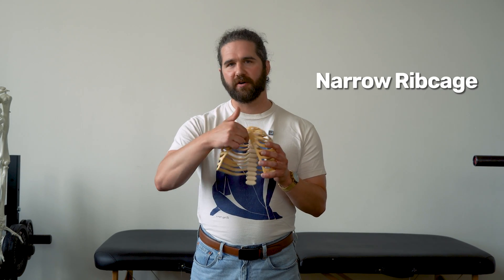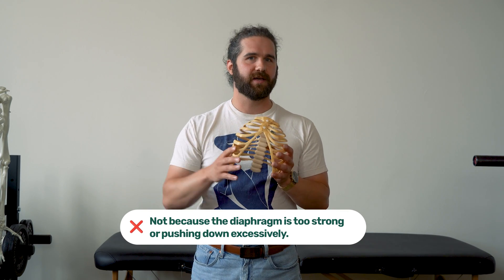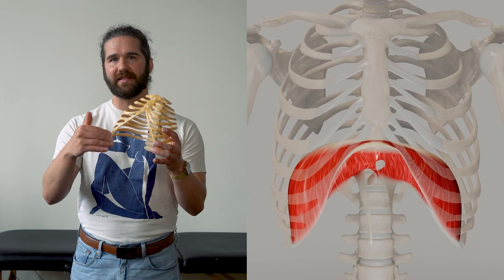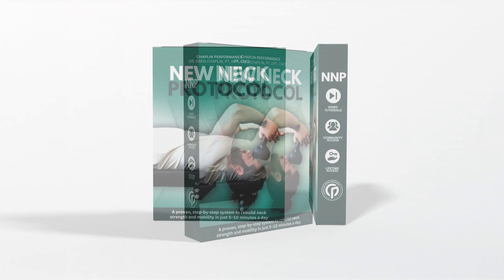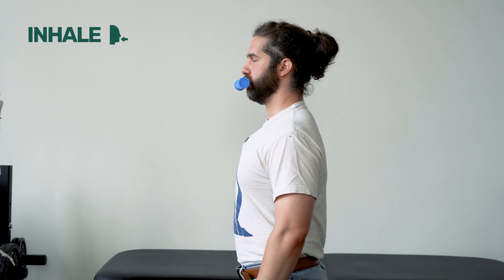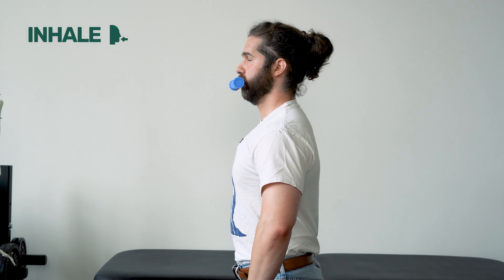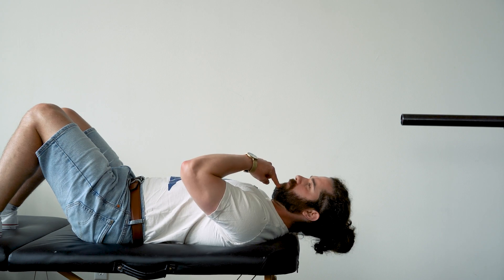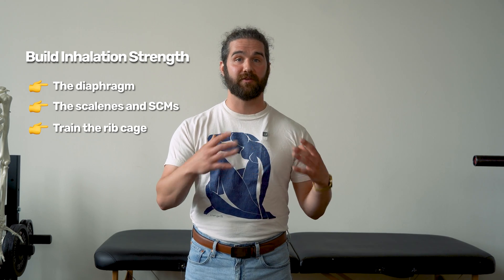When gentle exhales don't work for a Narrow ISA - (Is it REALLY this simple?)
If you want the full roadmap to work up to this safely, register here and I’ll send you a free 5-part mini series to get started.

Want to improve your ability to expand your Narrow ISA? - Grab the New Neck Protocol & Breathwork Breakthrough!!

A narrow infrasternal angle is when the lower ribs rest and move more easily towards 60° rather than 90°, or even 120°.

One of the common explanations is that superficial abdominals compress the lower ribs, creating a narrow ISA.

Typical advice for the narrow isa individual is to "exhale gently."

This makes sense, since an aggressive exhale would further compress an already compressed lower rib cage.

But why focus so much on exhales when inhales expand the rib cage?

After all, a narrow ISA individual has a rib cage that is more compressed, right?

Well, this is where it gets tricky.

If you read classic texts, narrow ISAs tend to associate with other rib cage shape characteristics.

1. Narrow Medial-Lateral dimension
2. Wider Anterior-Posterior dimension
3. Obliquely angled ribs

Based on this combination of factors, some propose that the overall position of the diaphragm in a narrow ISA is lower than that of a wide ISA.

But there's a lack of direct evidence for this claim.

On the surface, a lower resting rib cage could mean a lower resting position of the diaphragm. This would mean the diaphragm rests lower in the rib cage overall, but as a consequence of shape, not muscle activity.

However, when people say the diaphragm is "descended," it infers that it is relative to the ascended (exhaled) state. But this appears to be purely speculative or conceptual.

In my experience, narrow ISAs tend to lack inhalation strength and coordination. Their shape predisposes them to superficial abdominal compression, and thus, they have trouble expanding their rib cage.

This means that inhalation muscles, like the SCM, scalenes, and diaphragm are more likely to be underdeveloped.

As a narrow ISA myself, I've found progressive strengthening of the inhalation muscles and full-body resistance training to be particularly useful in improving rib cage shape.

The reason?

These activities develop the ability to create and/or maintain expansion, respectively.

In fact, with weight lifting, the ability to resist compression happens proportionately with the ability to maintain expansion.

For those who make the argument that heavy lifting disrupts the ability to expand, they are usually describing a load selection/management issue.

Chapters:
00:00 Intro
00:45 Why gentle exhales still help
02:19 The Anterior Compression Myth
04:13 Exercise 1: Resisted Inhalation
06:18 Exercise 2: Chaplin Wall March
07:36 Exercise 3: Chaplin Pullover
08:47 Narrow ISA Recap